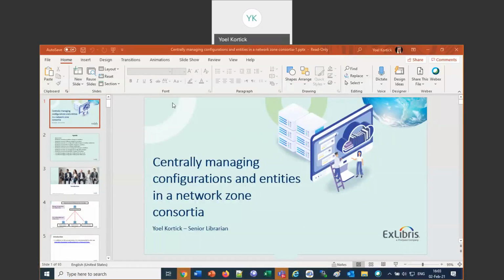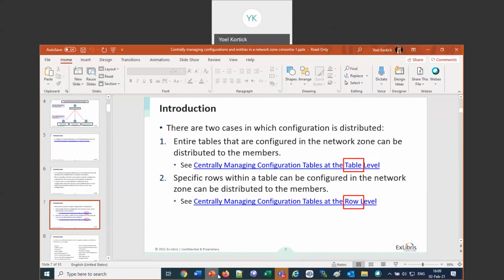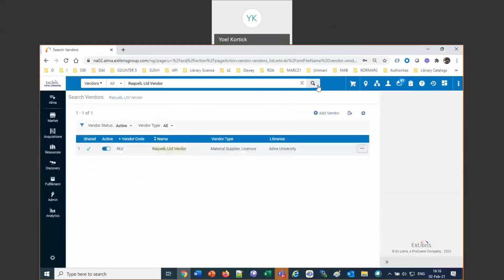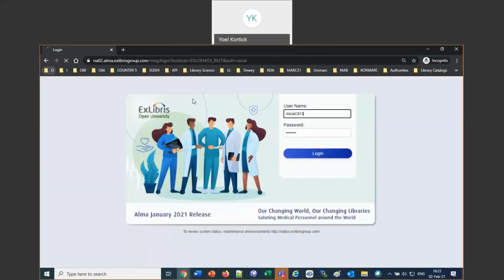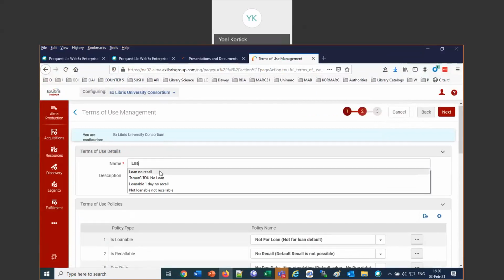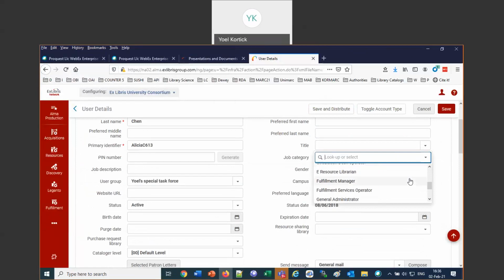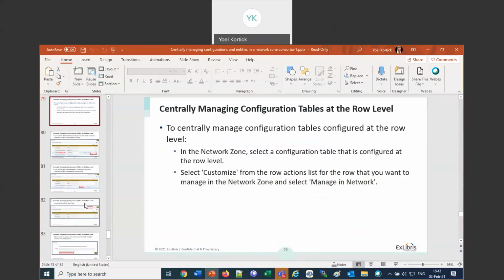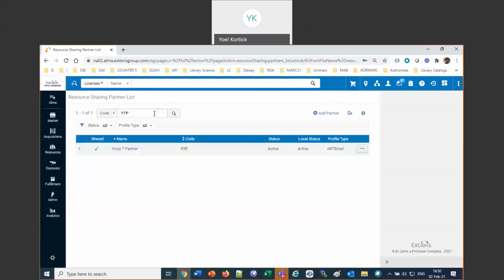Centrally managing configurations and entities in a network zone consortia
This session was delivered live on Feb. 02, 2021 by Yoel Kortick, Ex Libris Senior Librarian.  The session is relevant for users which are part of a network zone consortia, either on the side of the network zone or on the side of a member institution in the consortia.